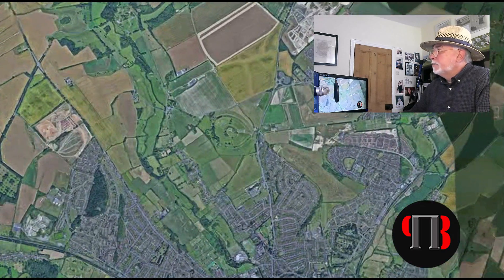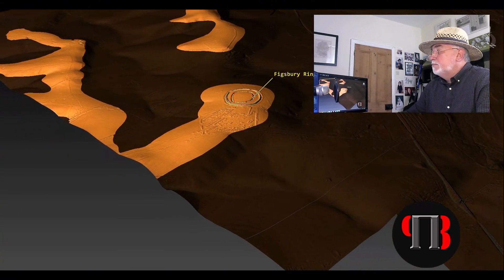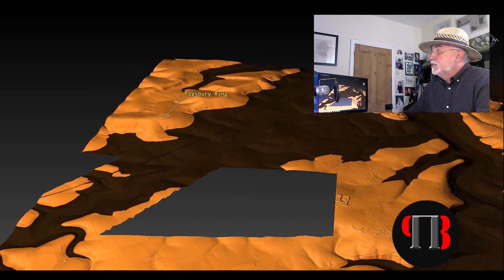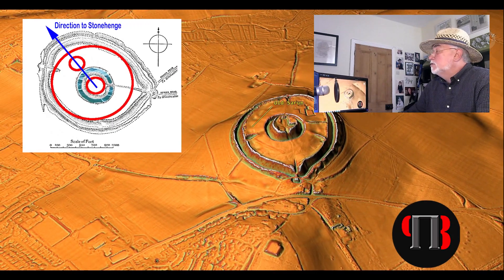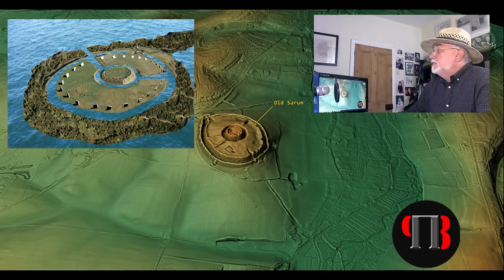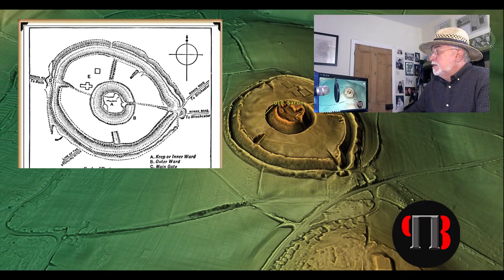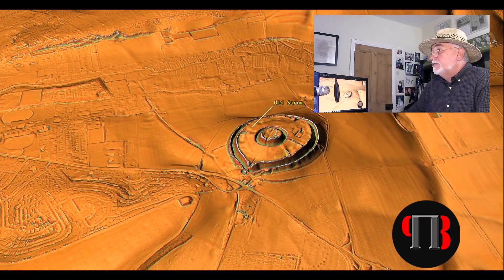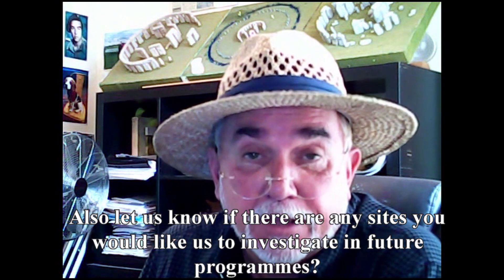The Old Sarum Hoax - LiDAR Investigation (HD)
This is the fourth video of the series of Videocast shorts 'Langdon Investigates' were Robert John Langdon looks at the ancient site of Old Sarum through the use of LiDAR.

Old sarum is classified as an 'Iron Age hillfort' - which sadly shows the 'car crash' that is archaeology today?  For Old Sarum is in the middle of a river valley (not quite a hill!!) and has moats/ditches so round and shallow that it is counter-defensive if it was ever used - this is illustrated by The Normans and Roman's that only used the inner Ditch as a moat as the other ditch would be useless.

Langdon shows for the first time in history how this monument was built and its true function.